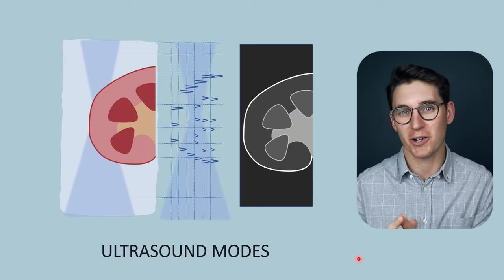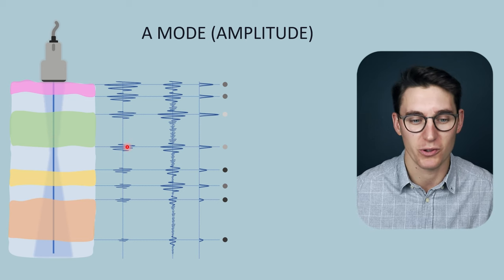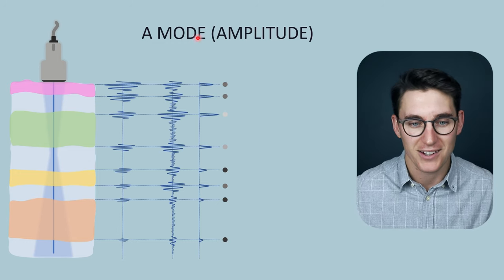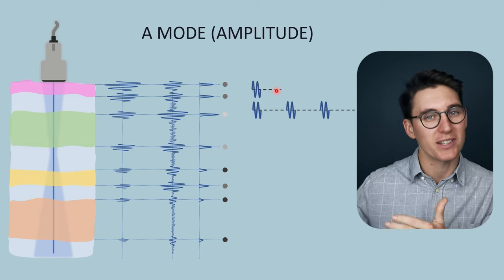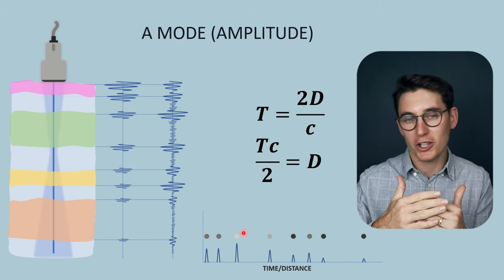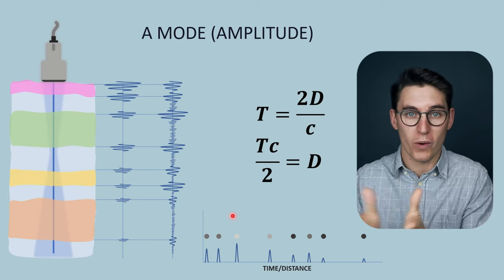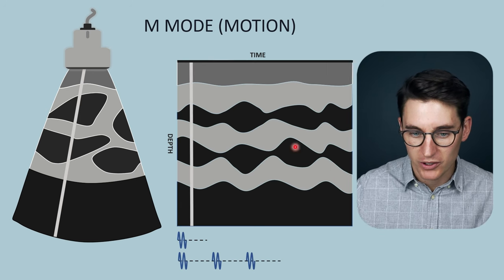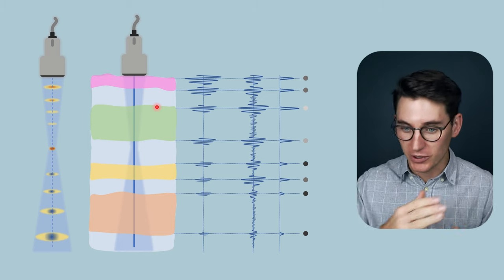Ultrasound Modes, A, B and M Mode| Ultrasound Physics | Radiology Physics Course #12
WHAT’S INCLUDED?

Let's review the 3 main ultrasound modes, namely, A, b and M mode. We will discuss doppler in depth at a later stage. A mode (aka amplitude mode) gives us a 1 dimensional data output. B mode (aka brightness mode) allows us to create a 2 dimensional greyscale image. M mode (aka motion mode) provides us with A mode changes over time.

Happy studying,
Michael